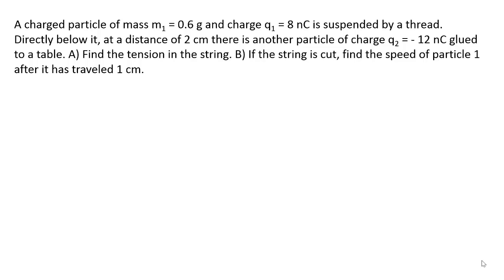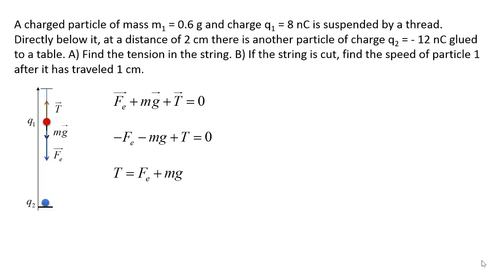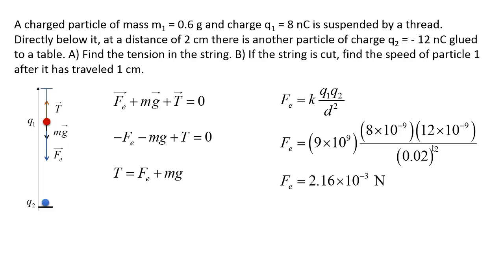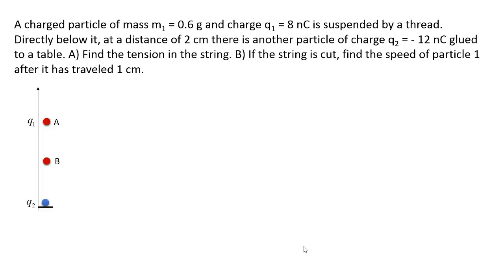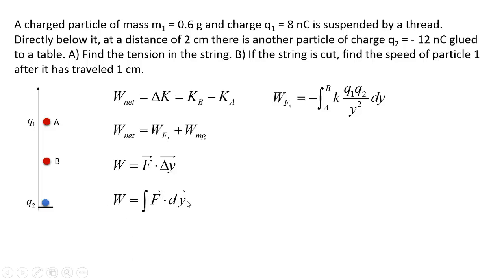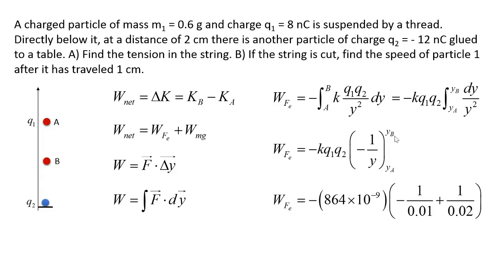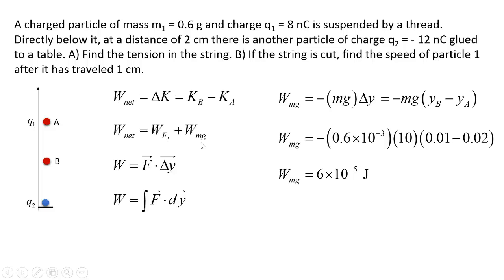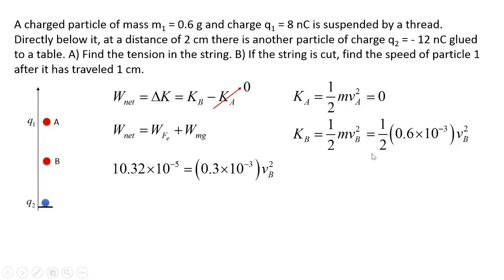ch05 problem02 Electric Charges and Fields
A charged particle of mass m1 = 0.6 g and charge q1 = 8 nC is suspended by a thread. Directly below it, at a distance of 2 cm there is another particle of charge q2 = - 12 nC glued to a table. A) Find the tension in the string. B) If the string is cut, find the acceleration of the particle at the moment the string is cut.

This problem covers content from Ch05 Electric Charges and Fields (see free textbook